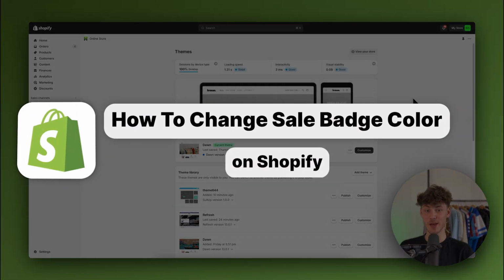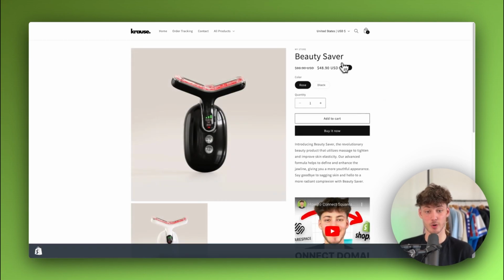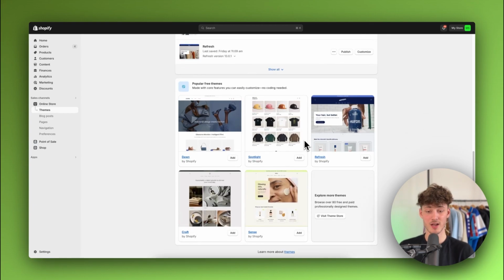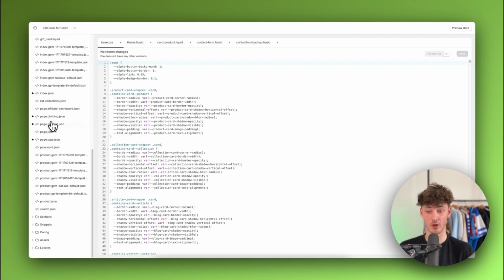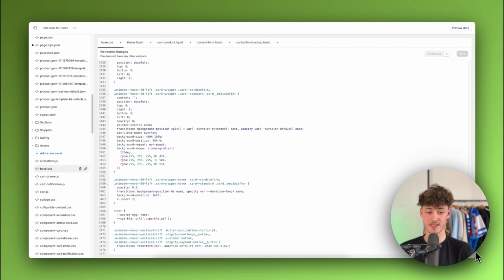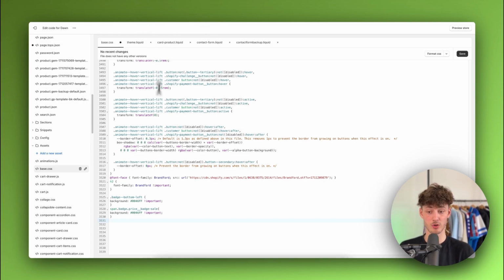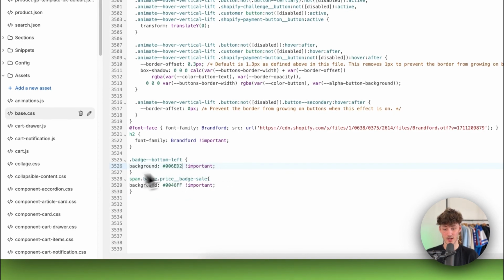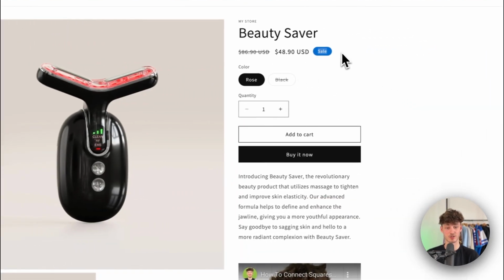How To Change Sale Badge Color on Shopify (2026 Tutorial)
In todays Shopify Tutorial I will show you How To Change Sale Badge Color on Shopify, by doing so you can update the Sale Badge color on Shopify to any Color.

Chapters